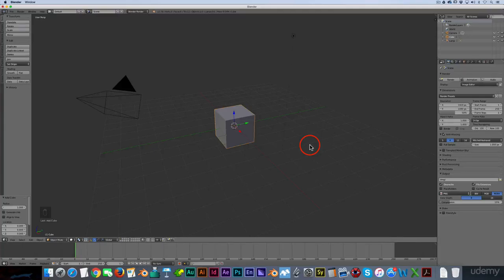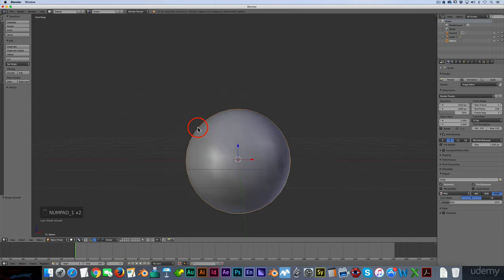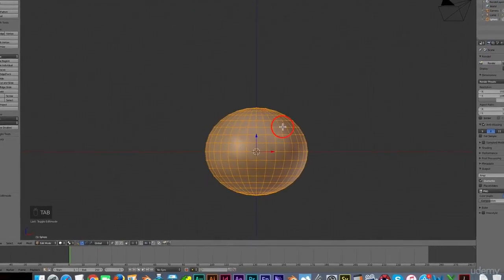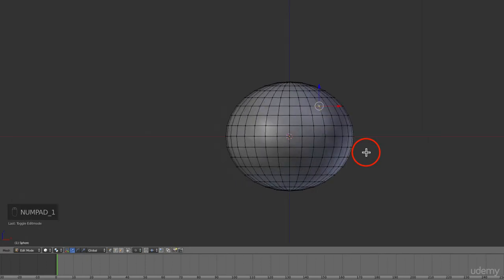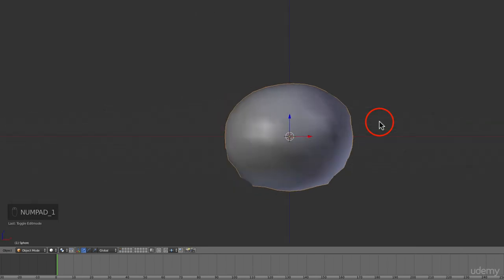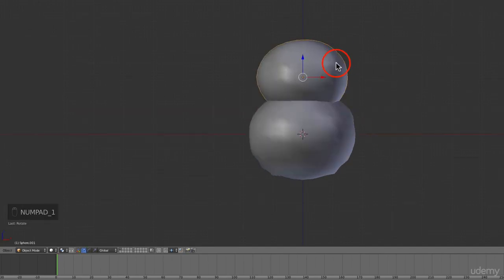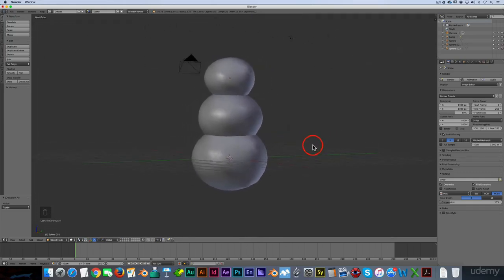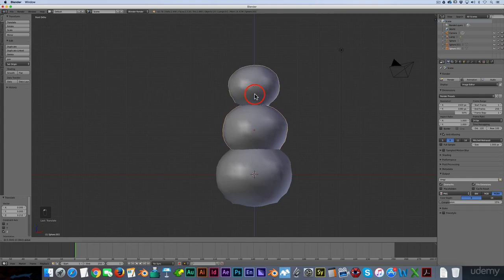6 Duplicating objects